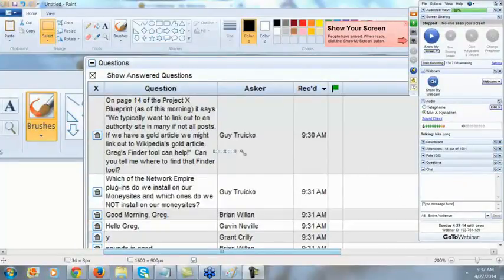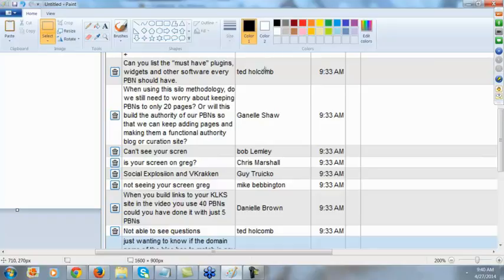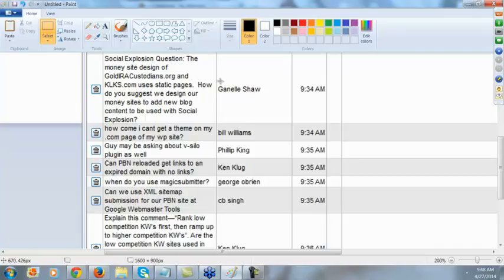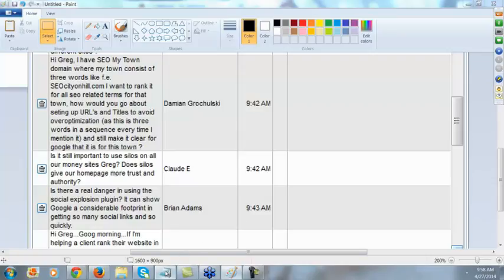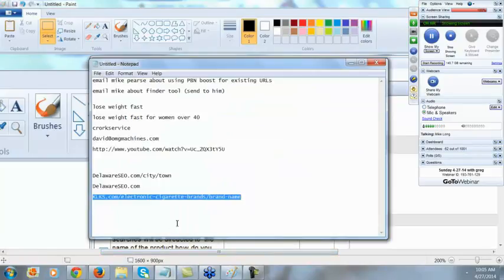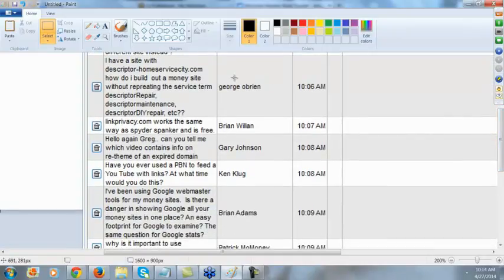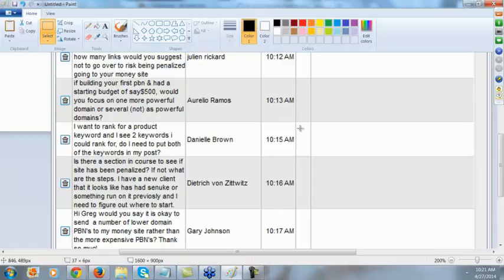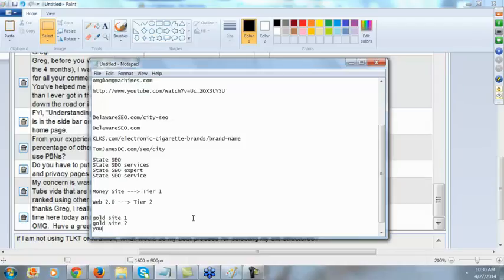QZX300 CC GR0G 427